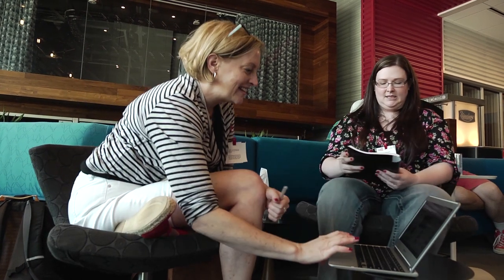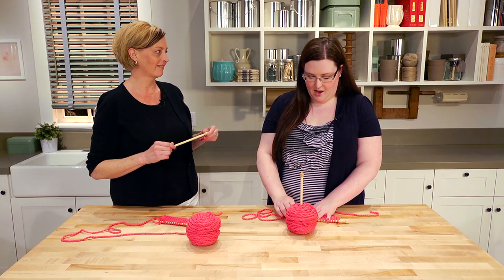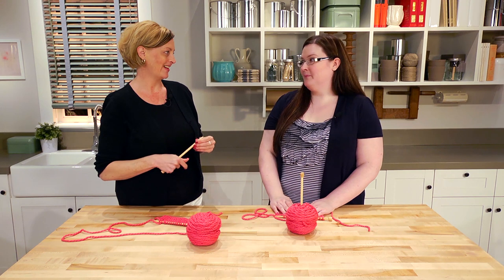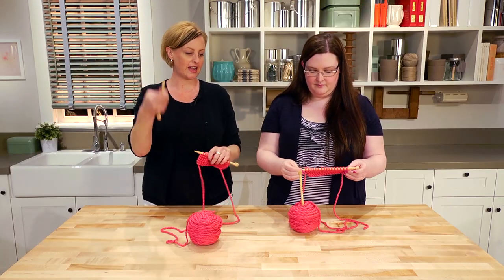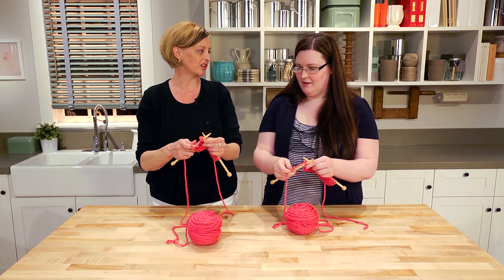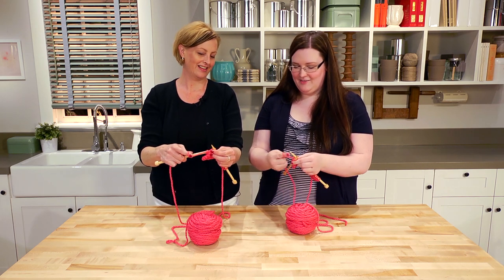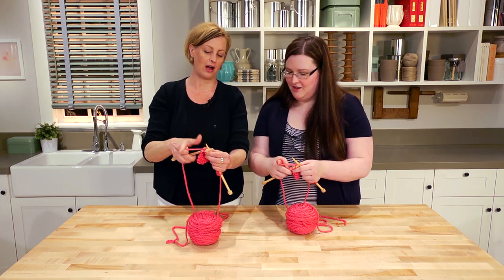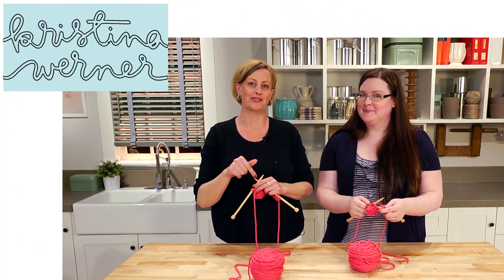Extra Stitches! Mini Knitting Lesson with Kristina Werner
Meet my friend Kristina Werner, a fellow crafty person with her own YouTube channel, StarofMay.  Kristina's channel features tutorials on paper crafting projects, like card making, stamping, and other paper crafting.  You can find her channel here:

Never fear!  Every Wednesday, I release a new knitting instruction video.  On other days, I'm going to be releasing these "Extra Stitches" videos with fun, knitting-related content.